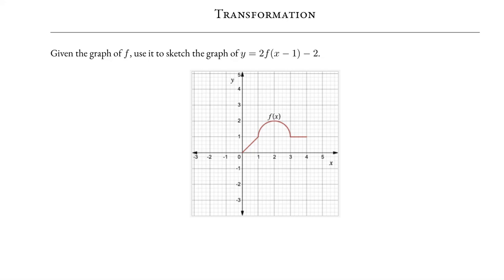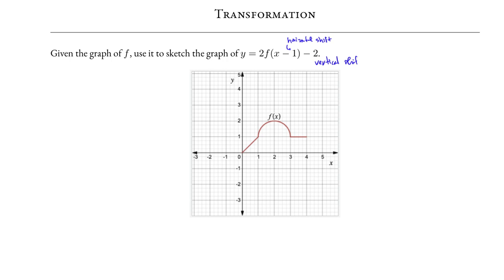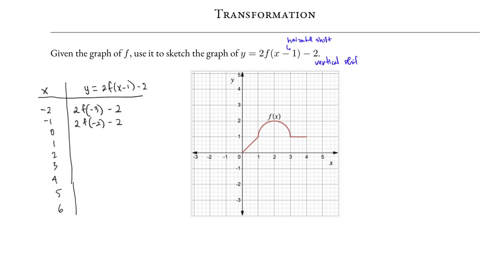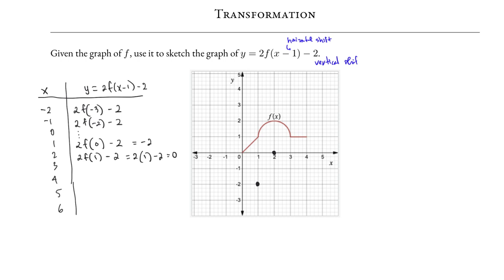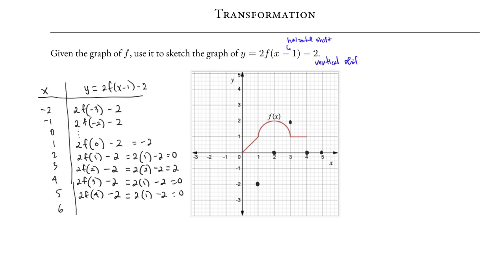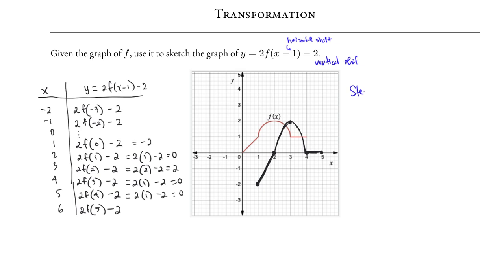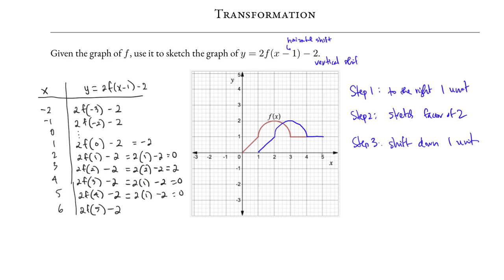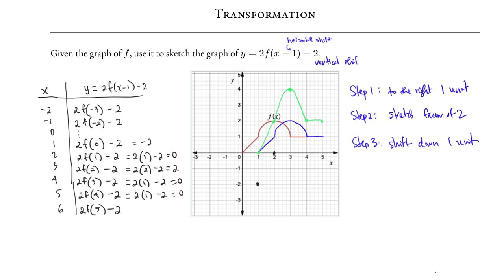m98s0206 Transformation combined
Transformation combined